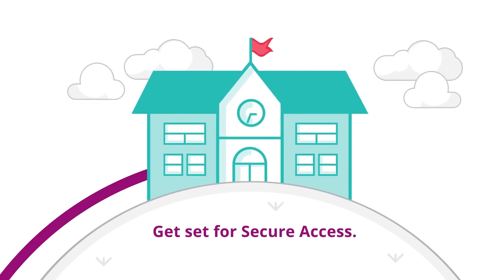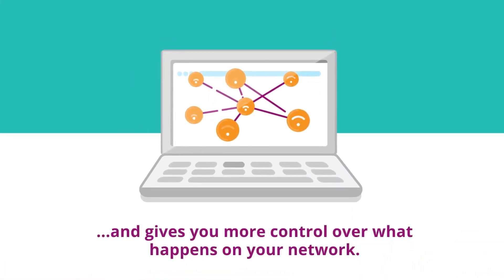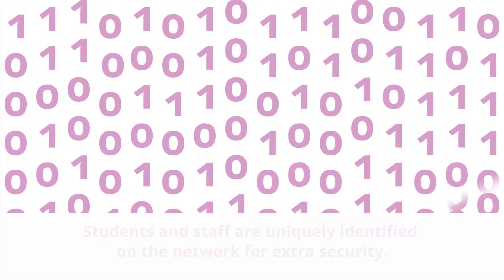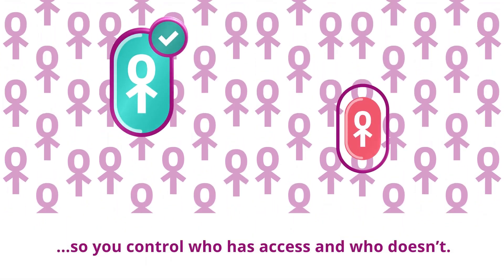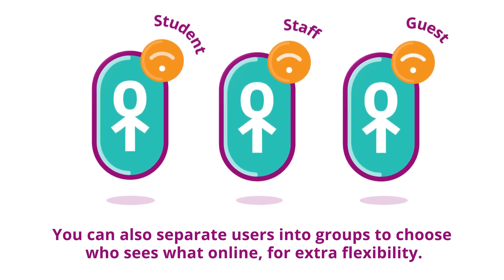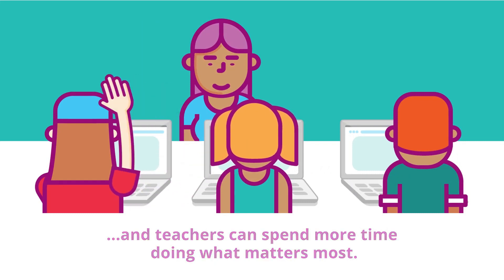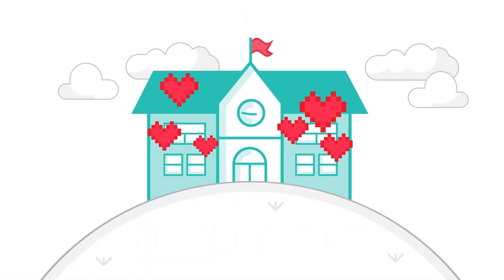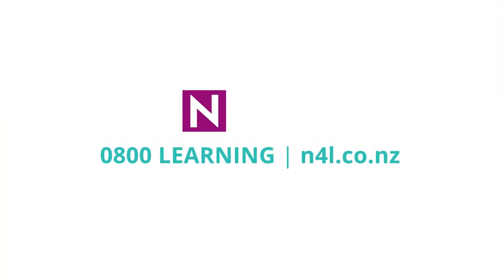N4L's Secure Access, providing schools with greater management of their networks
The final phase of the upgrade to school Wi-Fi networks, Secure Access provides schools with greater management of their networks while also adding an extra layer of security.